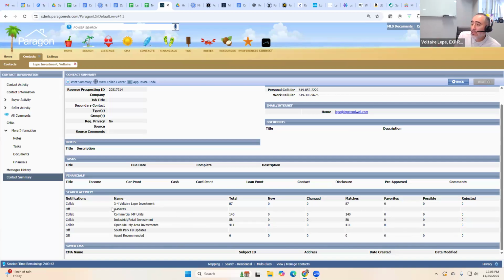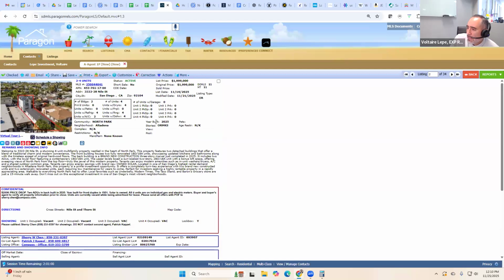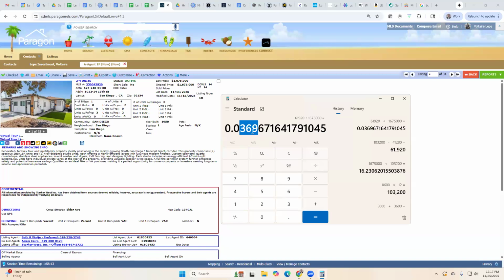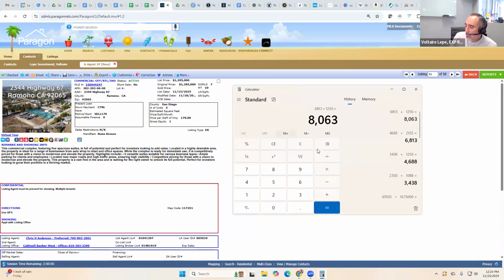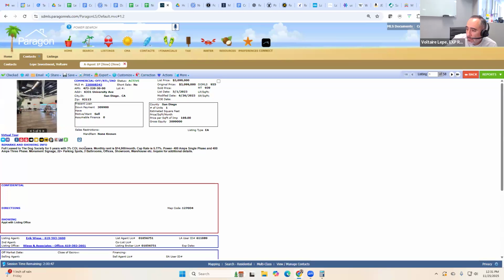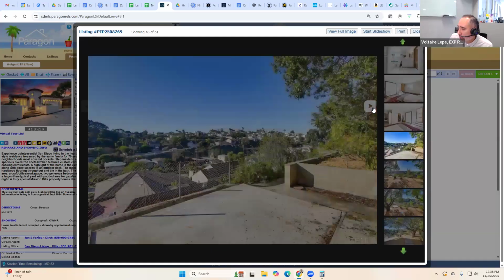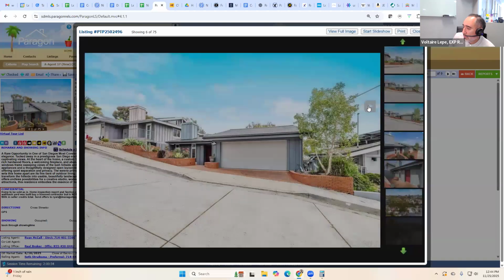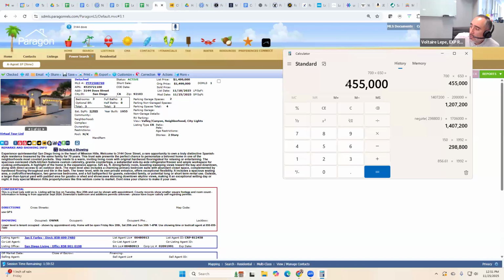How to Spot a Deal on the MLS